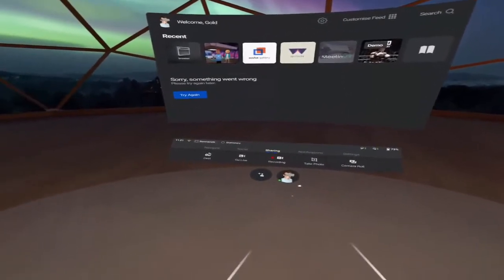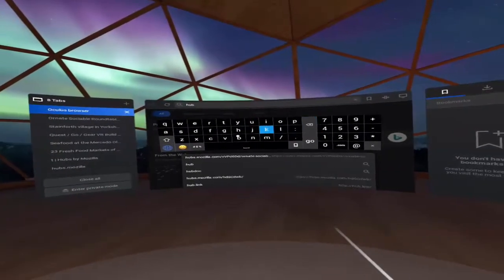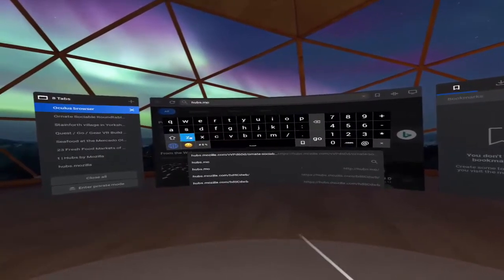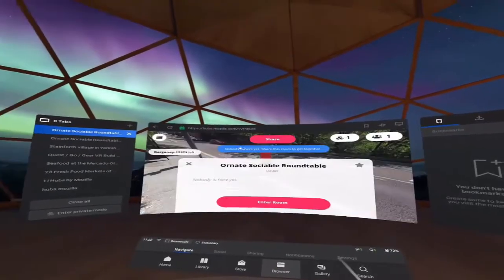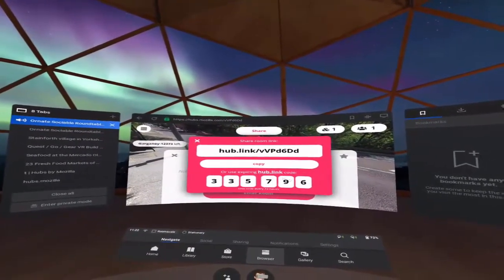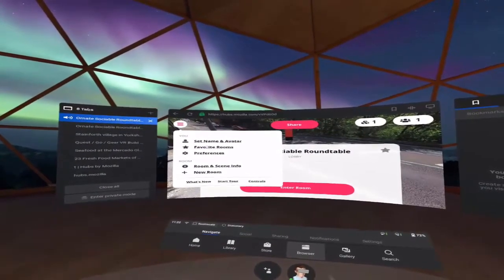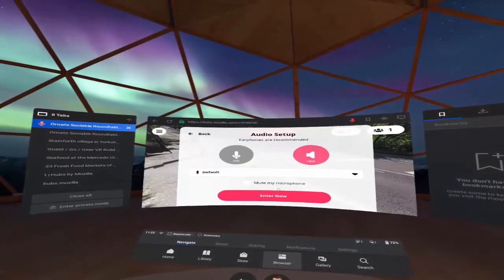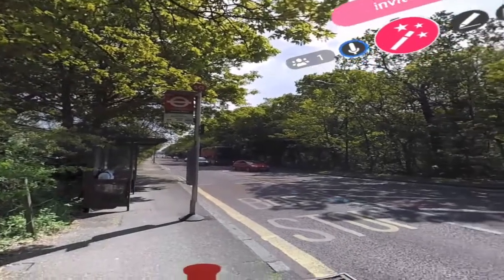Teach English in VR with Mozilla Hubs & 360° Photos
What is browser-based VR?  What is webVR?  Find out how it all works in this video and how you can use this technology to improve the way you teach (or learn) English or any other language.

Tips for Language Teachers.  Are you a language teacher looking to improve the way you teach English, or any language?  Maybe you're a school or learning institution or even a company looking to improve the way your students/staff use immersive technology?  Get in touch now, we can help.

This is an example of webVR thanks to Mozilla Hubs.

If you're interested to know more about how we can help get in touch

As you can see by the video, this is a great way to teach vocabulary!

**If you like this video please like, comment and subscribe to it and the channel, so that we can spread the word about the power of VR for language learning and teaching!**
If you are interested in learning English in virtual reality through your Oculus Go, HTC Vive, Oculus Rift or any other leading headset then get in contact with us